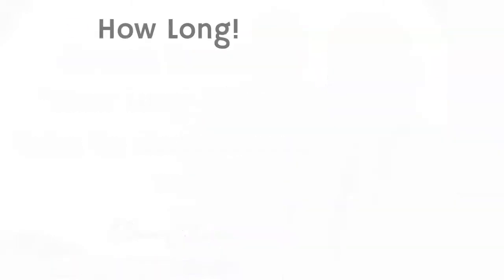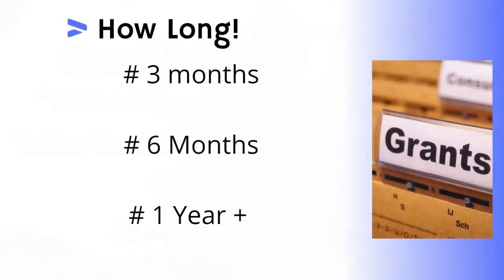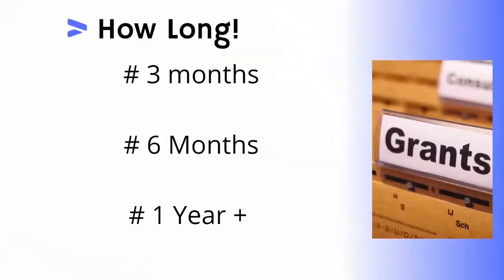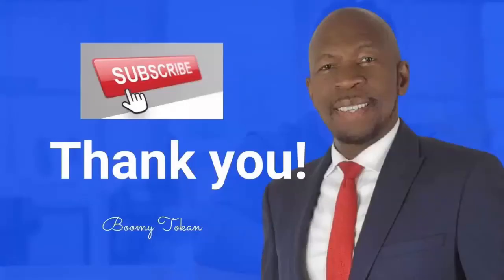Grants Funding: How Long Does It Take To Get A Grant? - Boomy Tokan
This video clearly answers the question "How Long Does It Take To Get A Grant?"

♛ More Videos You Might Want To Catch:
If you liked this video, you'll love these ones:

♛ BUY MY BOOKS, BE ENCOURAGED & TRANSFORM YOUR LIFE
How To Write Your First Business Plan
How To Transition From Employee To Business Owner
How To Write Your First Book The Turnaround: Amazing Stories of Success from Ordinary People Who Turned Their Dream Ideas into Thriving Businesses

✉  GET A FREE 20 Minutes Coaching  ✉
~ Do you feel like it is time for you to do something for yourself?
~ Do you have an idea/hobby and you are wondering whether it can work as a business?
~ Do you have a professional career and are looking to start a business that provides a second stream of income?
~ Do you want to start earning an income from home?

Also check my online course titled:
If you want to stay encouraged to be the best version of yourself then listen to encouraging content here:

I respond - so leave a comment on this video and see.

Boomy Tokan has over 1million views on Quora.com and  is the author of "How to Write Your First Business Plan", "Business Funding Secrets", "Feel the Fear and Start Your Own Business Anyway", "How I Went From Zero To 30,000 Facebook Likes in 30 Days" plus 5 other best seller books.